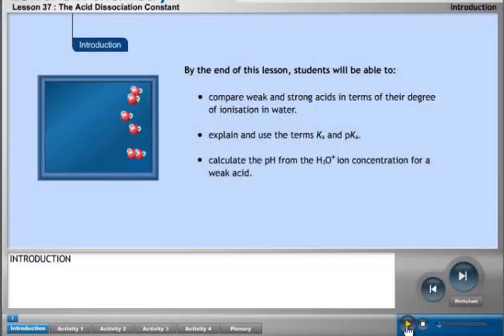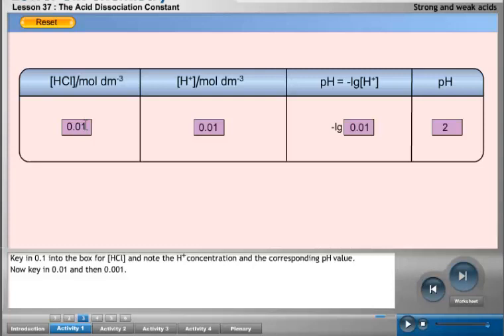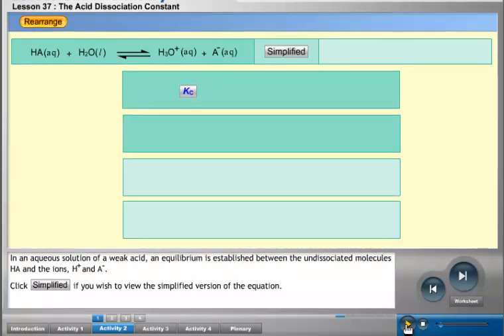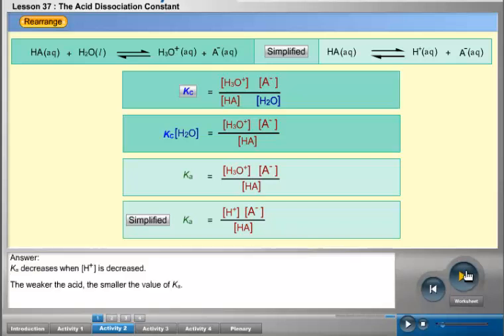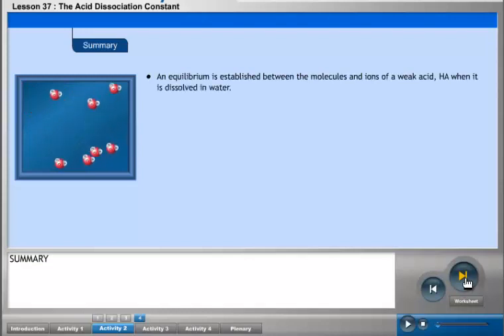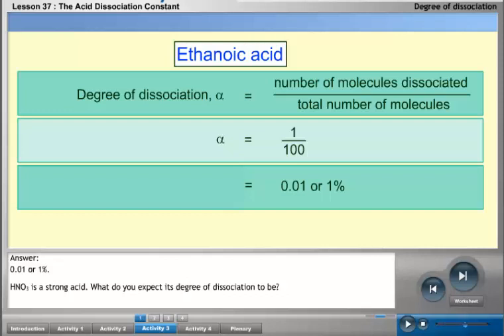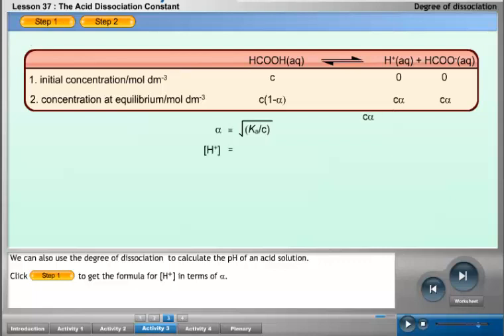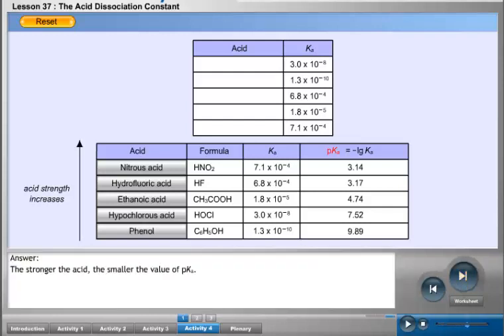CHAPTER 6B ACID DISSOCIATION CONSTANTS